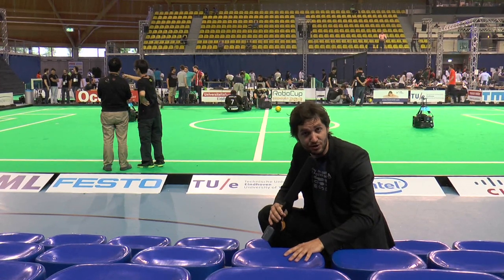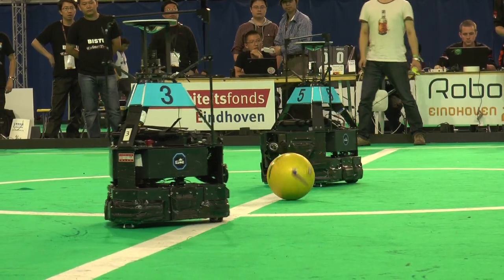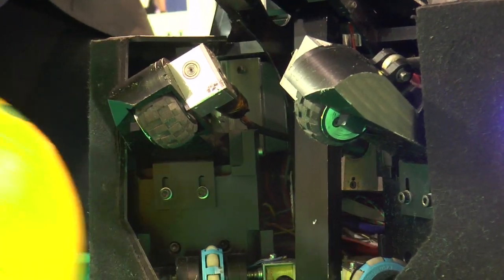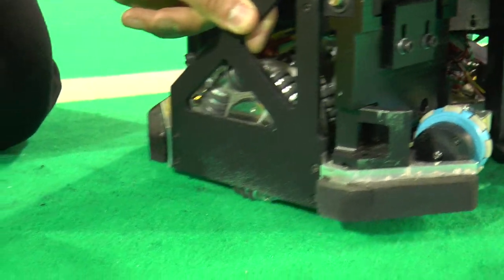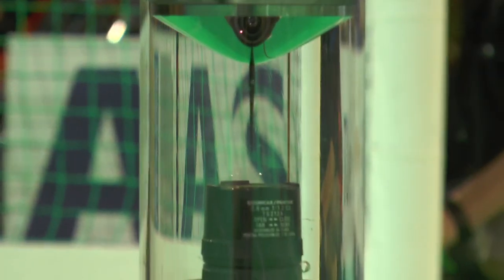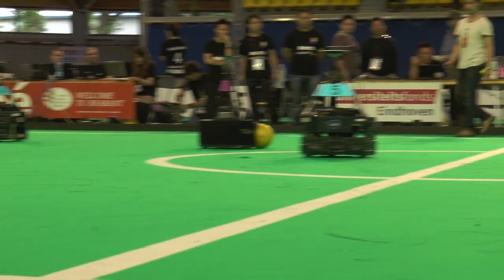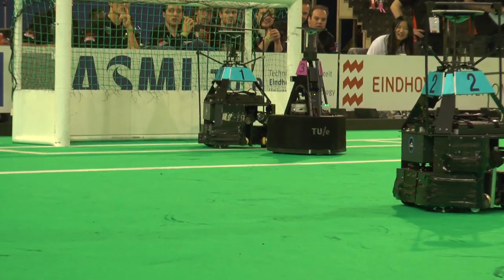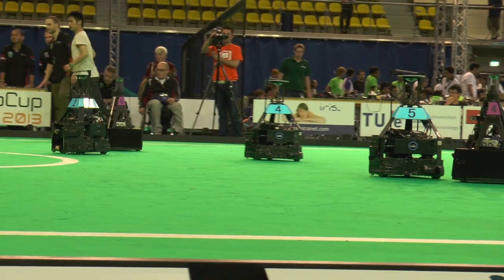RoboCup 2013 Mid-size League introduction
Lieven Scheire explains what you need to know to enjoy watching a game of the Mid-size League at RoboCup 2013 Eindhoven.